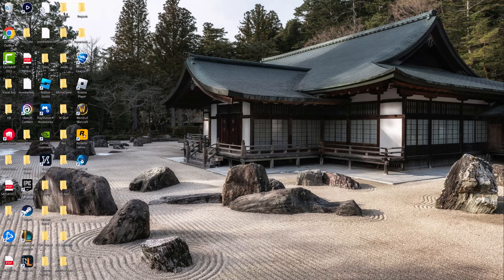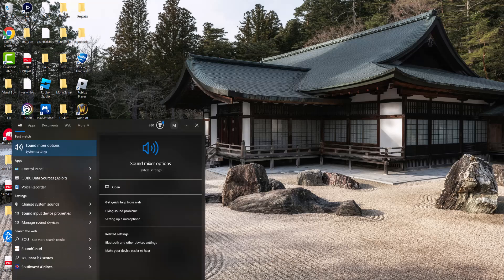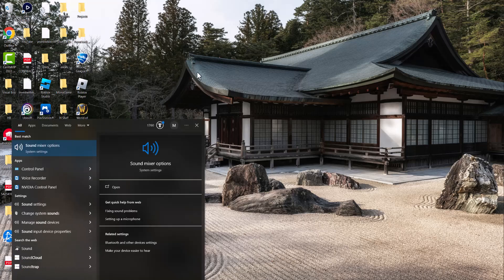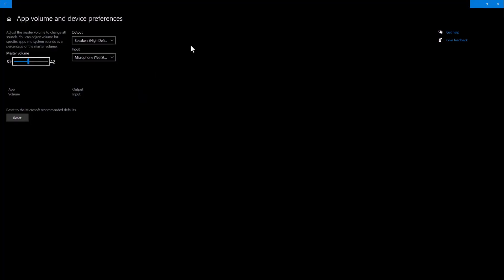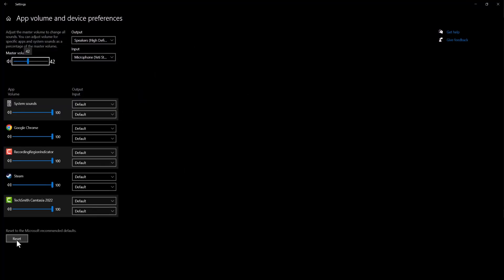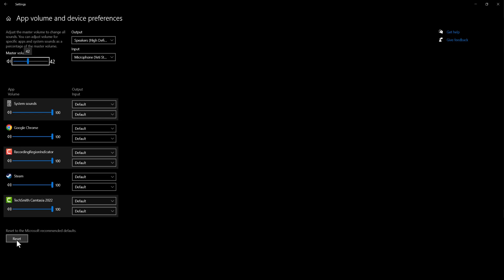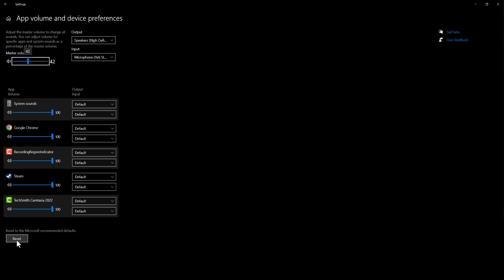How To Fix Rockstar Game Launcher Error 7002.1 With GTA V RDR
In this video, I talk about How To Fix Rockstar Game Launcher Error 7002.1 With GTA V RDR